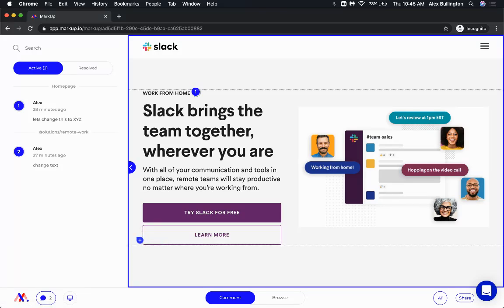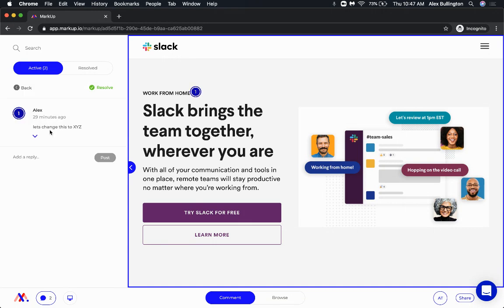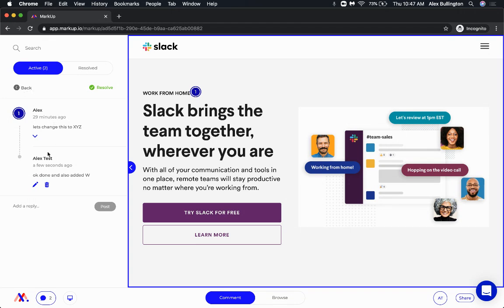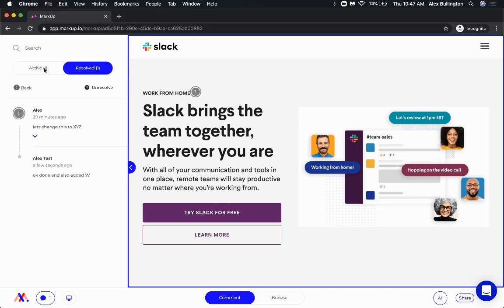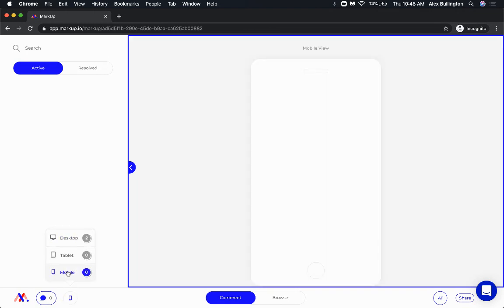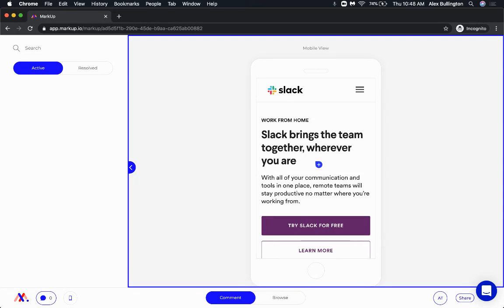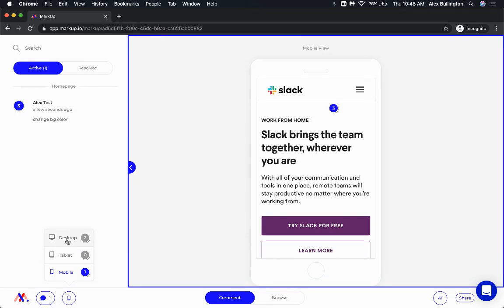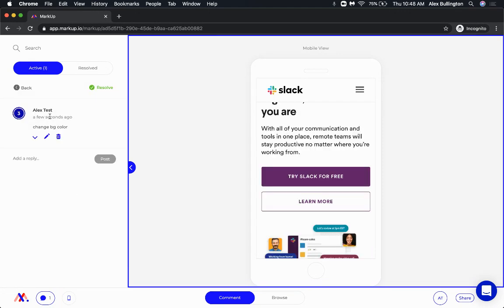MarkUp.io - Replying to Comments and Toggling Between Layouts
In this quick tutorial, we'll walk you through replying to comments and toggling between desktop, mobile, and tablet versions. Enjoy!

markup,io